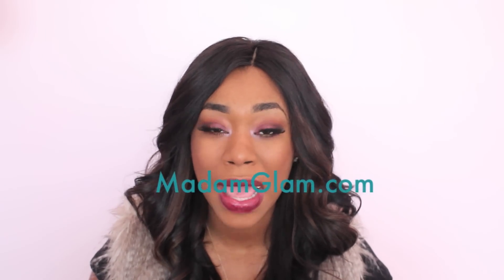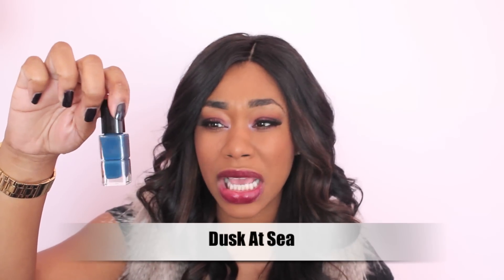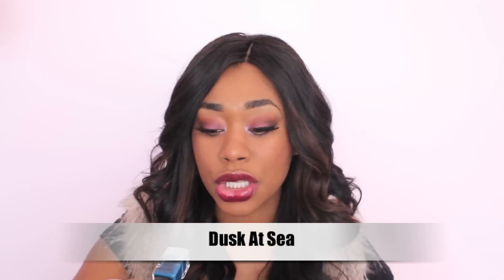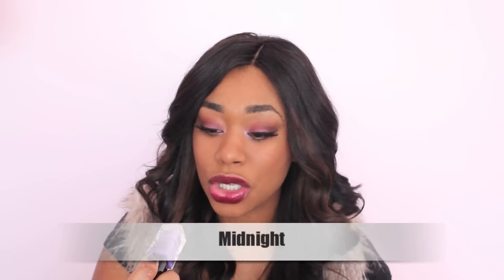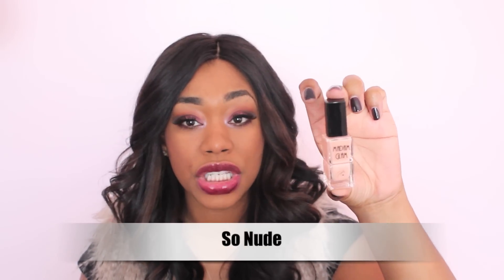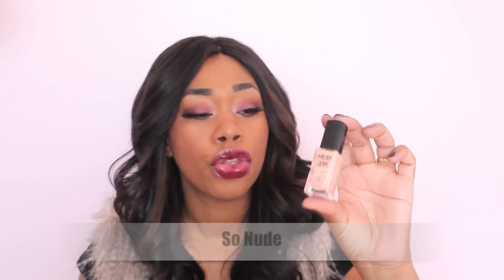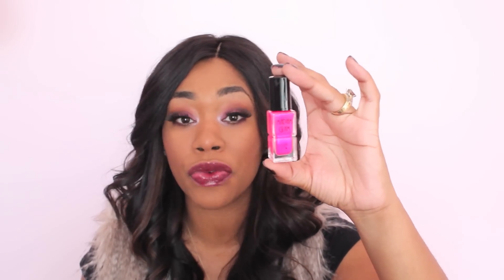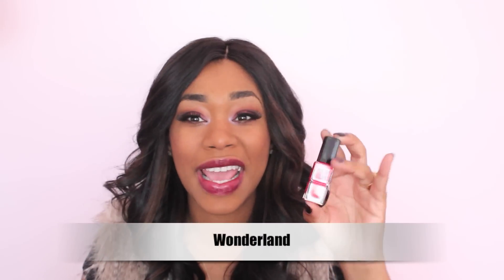MadamGlam Nail Polish - ChimereNicole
In this video I will be sharing with you some of my favorite nail polishes from MadamGlam. I fell in love with these polishes and had to share.

Polish Mentioned:
So Nude:
Wonderland:
Dusk At Sea:
Midnight:
Hot Date:
Plum Heartless: